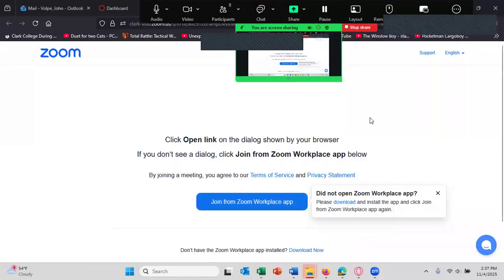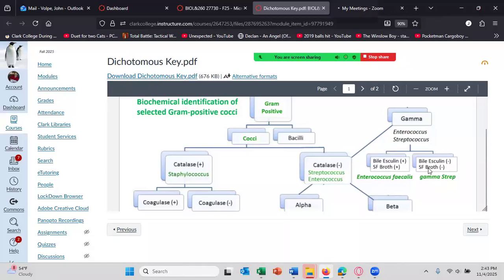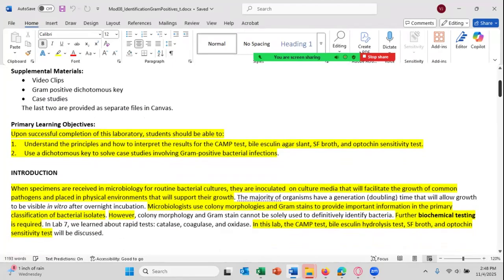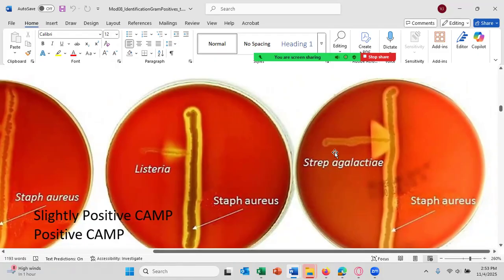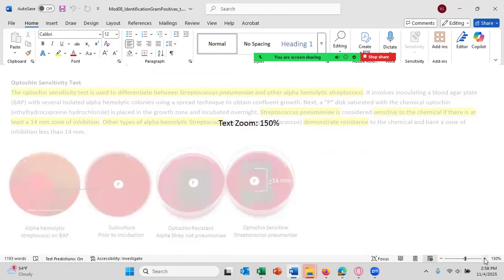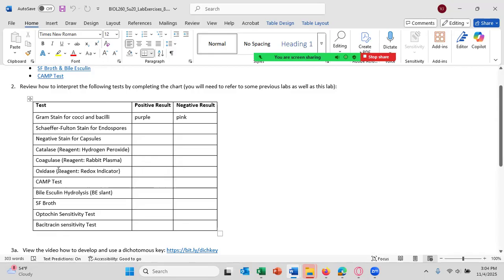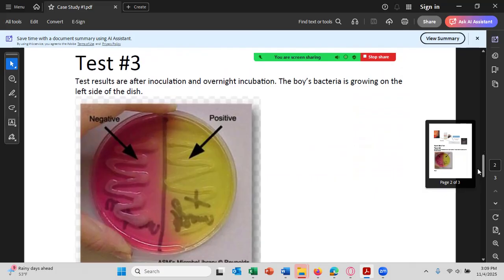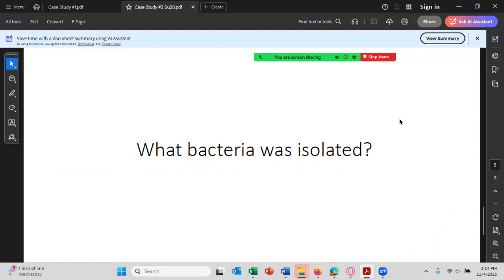2025 11 04 14 36 55 27731 MicroLab1